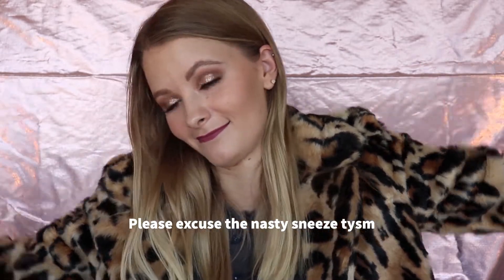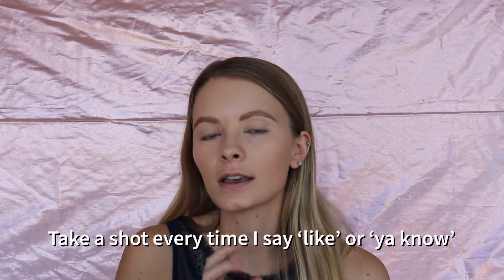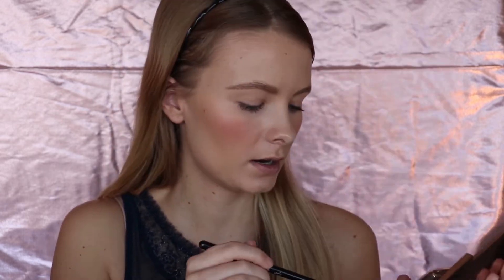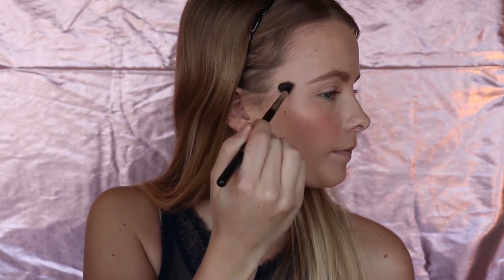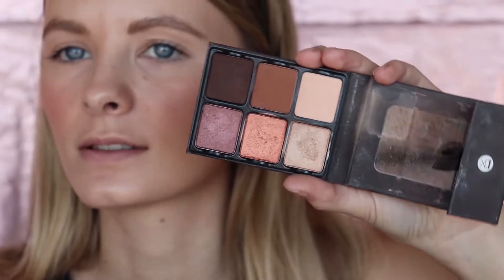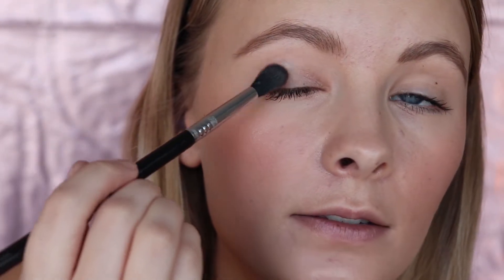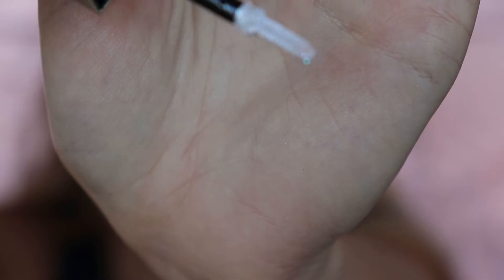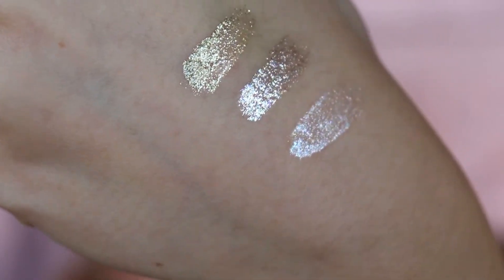HOW TO TRANSFORM YOUR EVERYDAY MAKEUP INTO NIGHT TIME GLAM | TIPS & TRICKS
Hey everyone!  Today's video is all about how to incorporate quick and easy tips into your basic everyday makeup to elevate it to an evening appropriate look. Perfect for date night or a night on the town!
-Halley